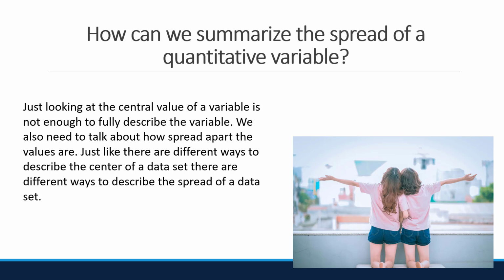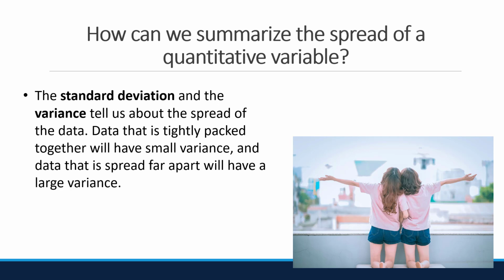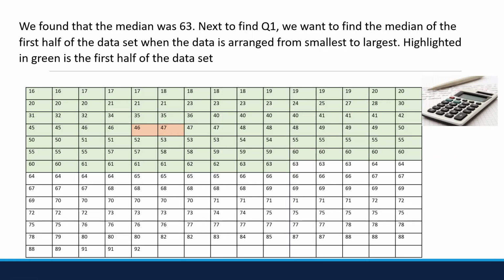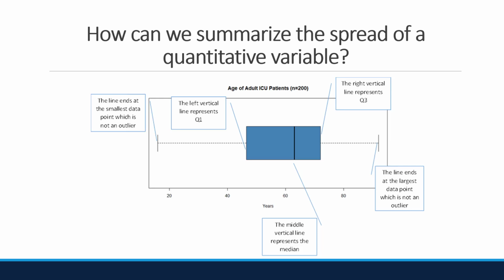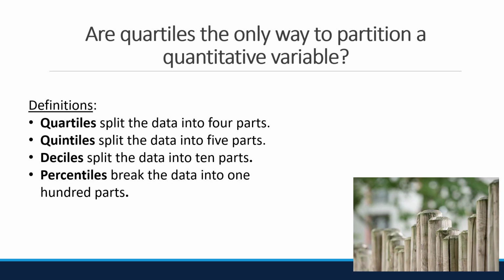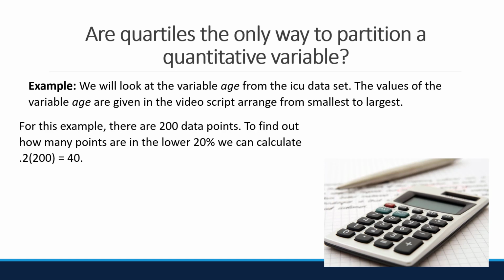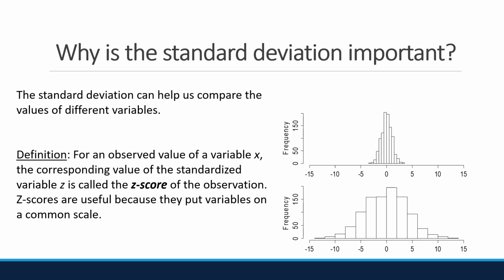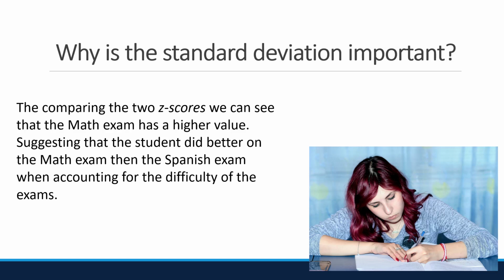CPH 603 Module 7.2 Spring 22